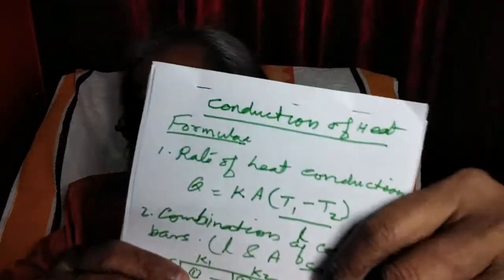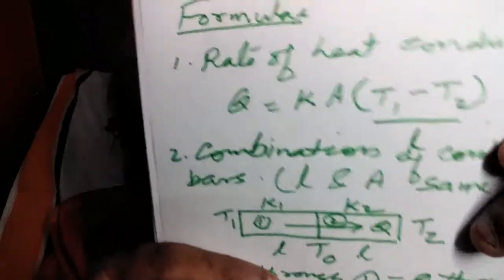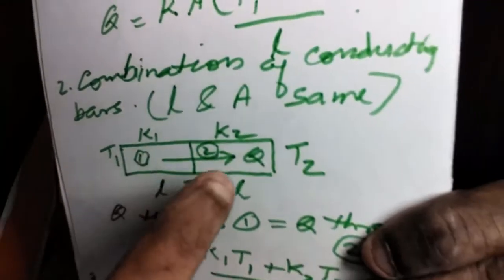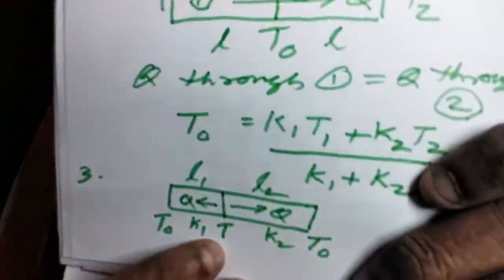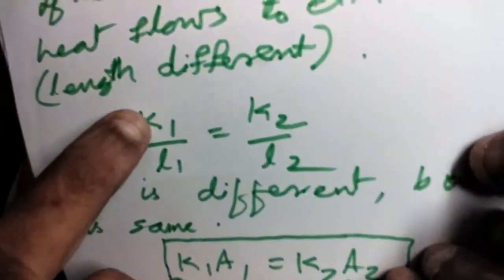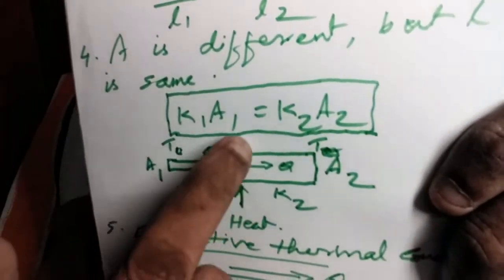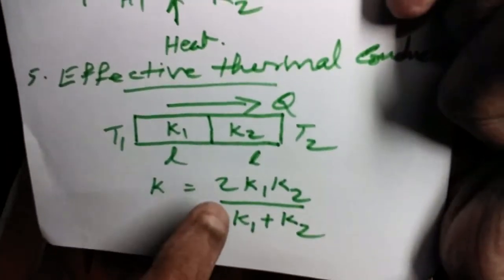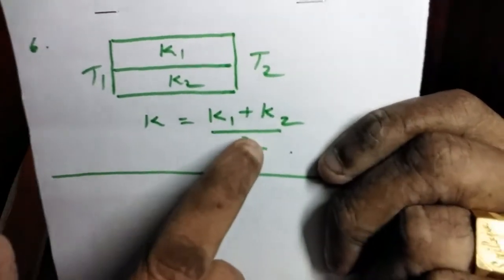(308)+1 Physics.Heat Conduction;Useful Tips..Physics guru Ennemcien.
Heat Conduction.Various formulae extremely useful.(English).+1 Physics.Also for NEET/KEAM.